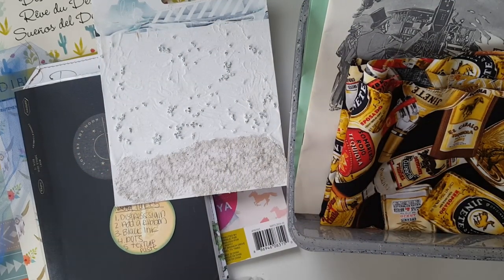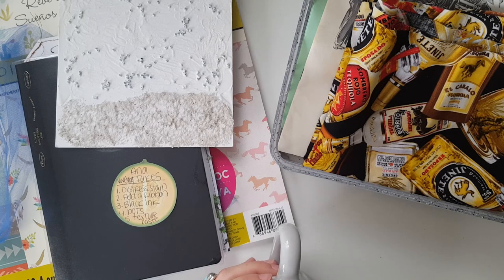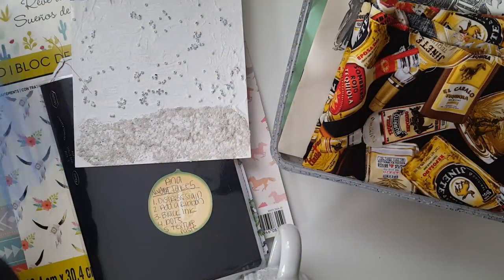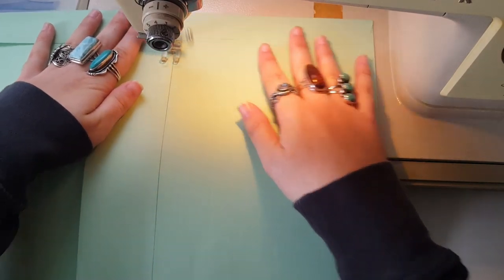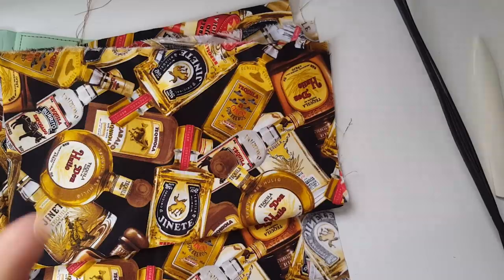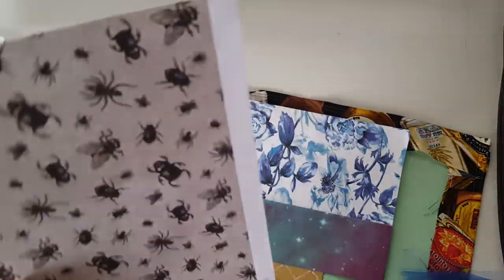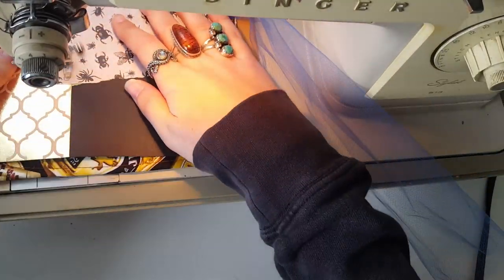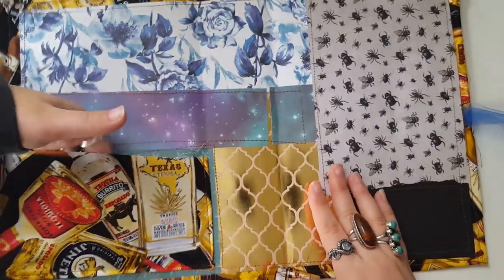Making A Junk Journal from My Scrap Bin * take5art Challenge Nov. 2019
Happy Halloween!
It's that time again my Creative Peeps! Time for the take5art challenge! I had so much fun adding another addition to our Let's make a junk journal series. That scrap paper bin of mine was getting out of hand and I was so excited to be able to use some of it to make this chunky monkey. I can't wait to fill this thing up with all of the amazing goodies that you guys send me.
As always I can not wait to see what you ladies do with the prompts! Please don't forget to use the hashtag take5art and tag me so I can see your work.

This months prompts: Chosen by Ana
1. Distress Stain
2. Add a Ribbon
3. India Ink (any black Ink)
4. Dots
5. Texture Paste

Don't forget to check out the lovely other ladies for inspiration!

⭐SUPPLIES THAT I LOVE:
Feel like window Shopping? Want to know what's on my wish list?